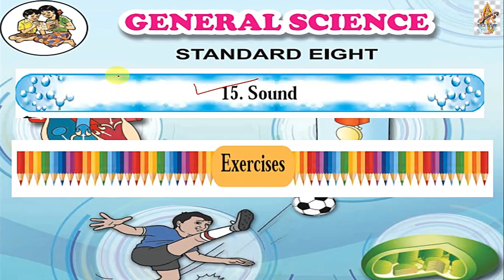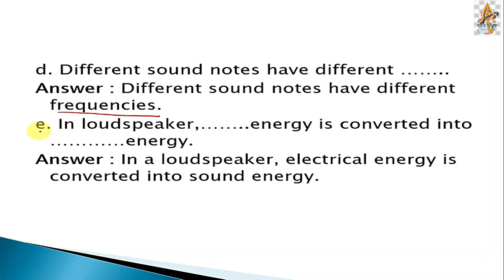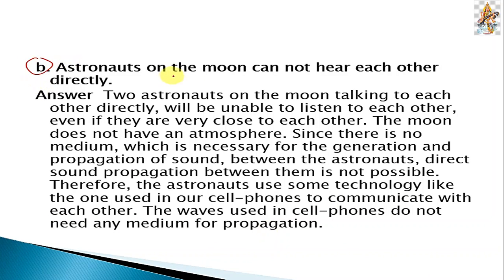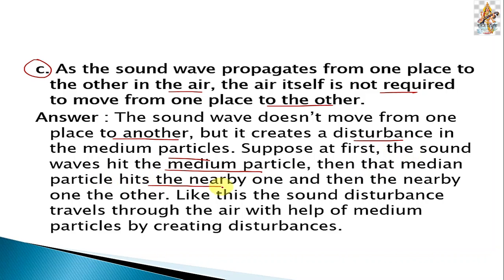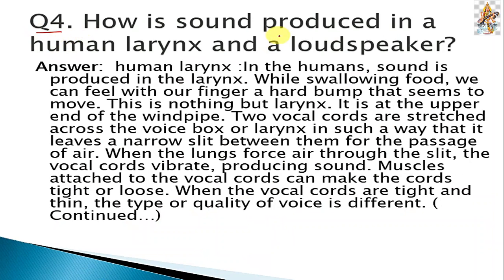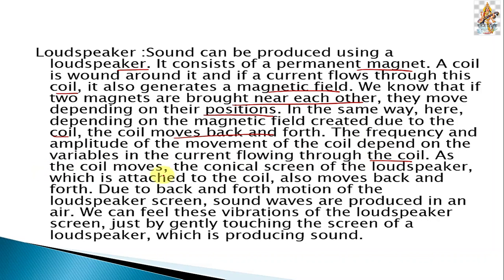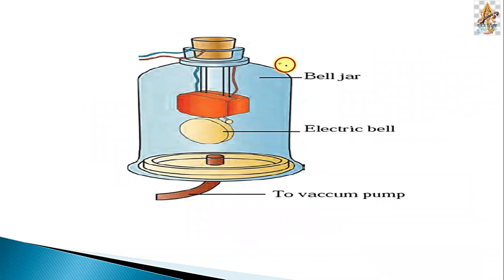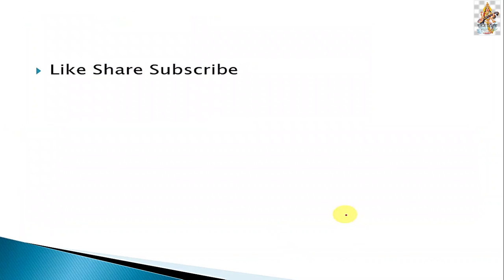Exercise 15. Sound Class 8th Science Question Answers class 8 science chapter 15 sound